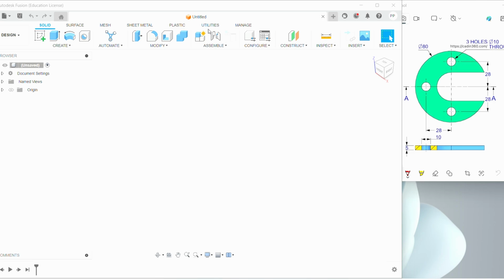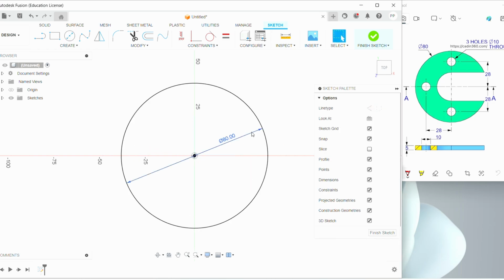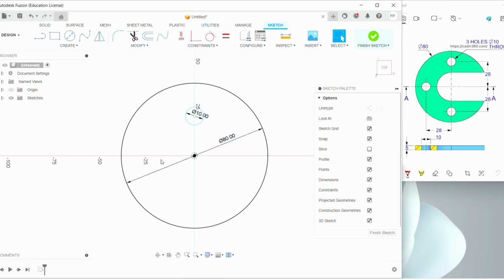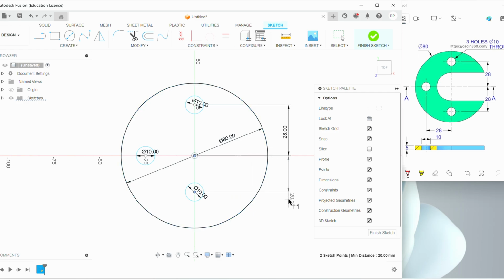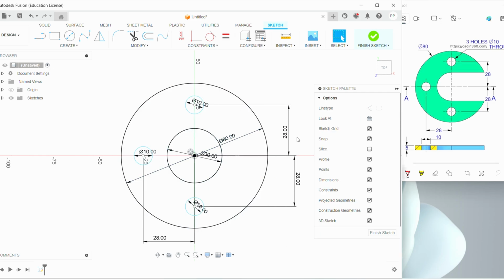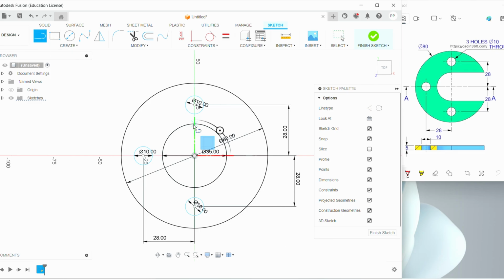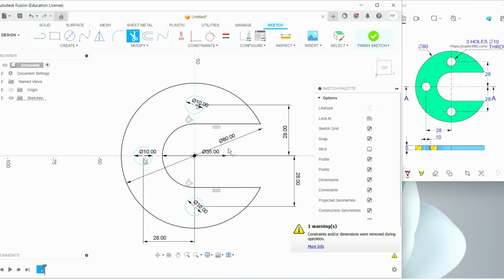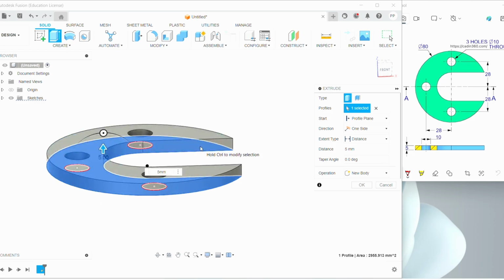Designing faceplate in fusion 360|tutorial|extrude|learn fusion 360 with me